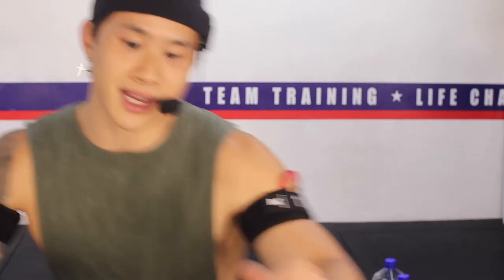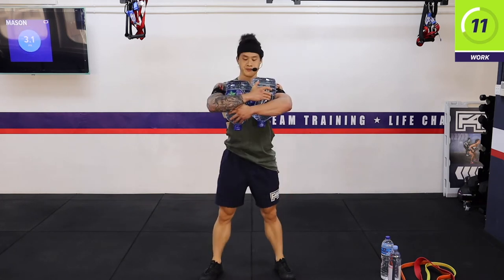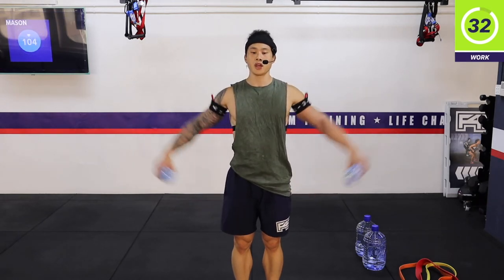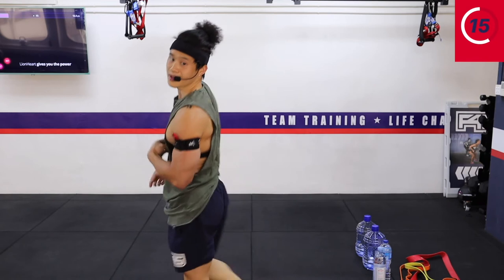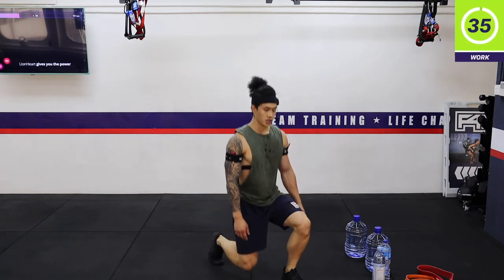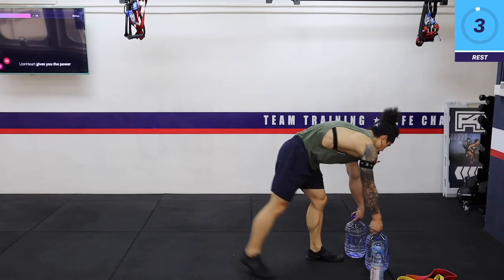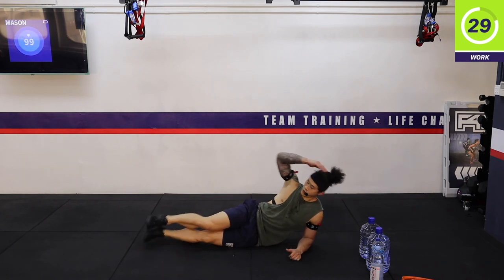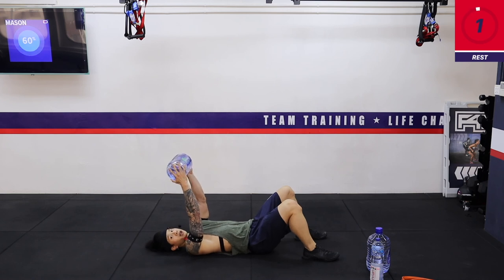45 Minute Total Resistance Workout | Day 35 of F45 Challenge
We aren't making a TikTok, but Renegade will help us chase those gains today!

Today we will have a total of 18 exercises split between 6 pods, so 3 exercises in each respectively. Working time is 35 seconds on and 25 seconds off. We will perform 1 set per exercise and 2 laps around each pod. There's a quick hydration break between each pod, so plenty of rest between sets today.  Here's a look at the exercise list;

1) Alternate Reverse Lunge
2) Bear Hug Squat
3) Windshield Wipers
4) Water Bottle Clean + Press
5) Lateral Raise
6) Four Point Extension on Knees
7) Lying Y Superman Pulses
8) Bentover Neutral Grip Row
9) Flutter Kicks Cross Over / Scissor Kicks
10) Static Lunges
11) Bicep Curl Twist
12) Plank Rotation
13) Romanian Deadlift
14) Glute Activation Bands Hip Thruster
15) 5x Side Plank Pulse + 5x Oblique Crunches
16) Floor Tricep Dips
17) Tricep Pushup + Rotation
18) Straight Arm Sit Ups

You'll be training with me throughout this series, I'm a coach at F45 and a NASM Certified Personal Trainer. I am a fitness trainer based in Hong Kong helping busy officer workers break away from their busy lives to prioritize their health again. My goal is to get you closer to your fitness goals with each workout we go through together! Happy training!

Join the F45 family now! Check us out at f45training.hk or swing by the studio at Rm 2103-6, 21/F, Hang Lung Centre, 2-20 Paterson Street, Causeway Bay.

Workout Accessories Today
North Kings BFR Band

Filming Gear for this Video
Canon EOS M50 Mark II
SIRUI AM-005K Ultra Lightweight Aluminum Travel Tripod
RØDE Wireless Go
TNE Boom Mic